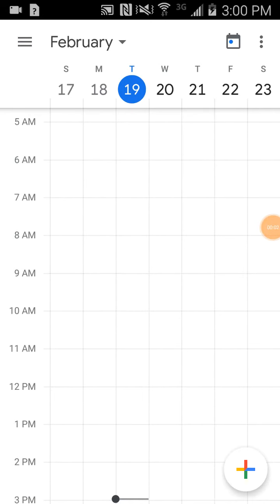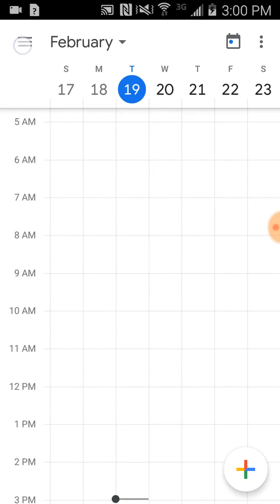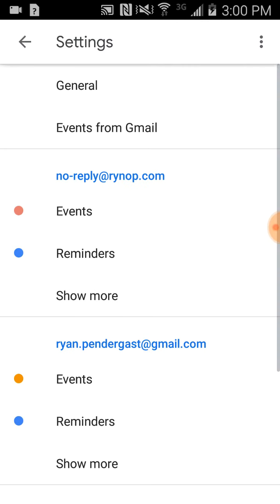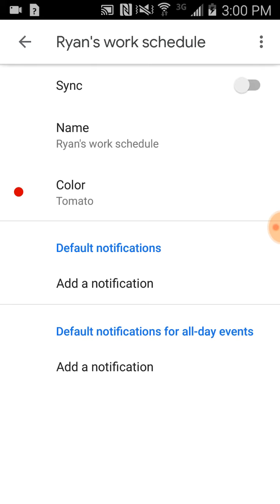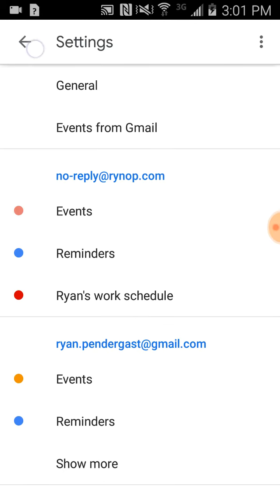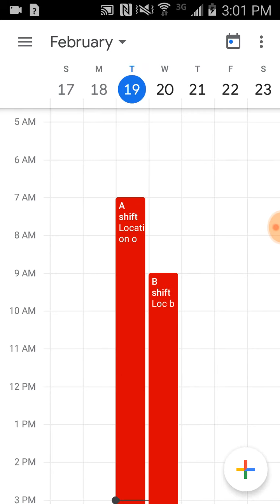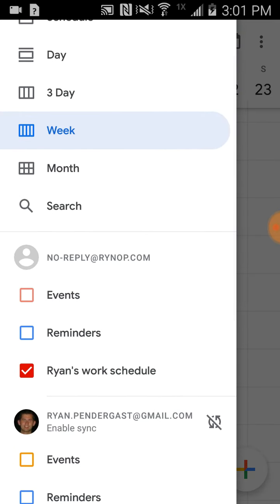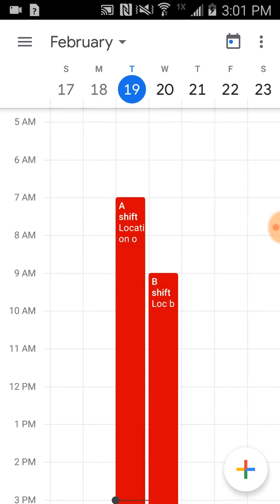Verify Google Calendar sync on Android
A walkthrough of how to make sure the shiftcals.com schedule you already imported to your google calendar account syncs to your Android phone.